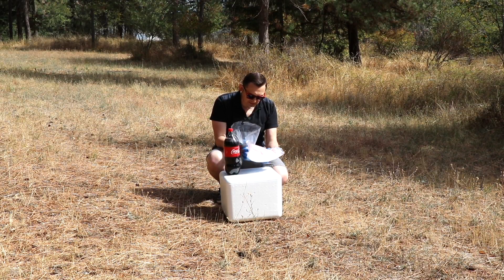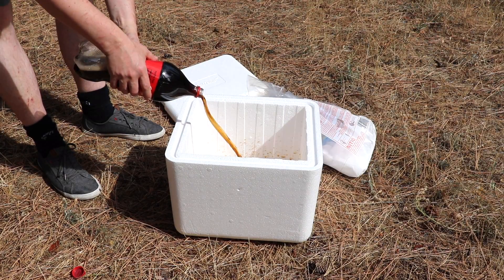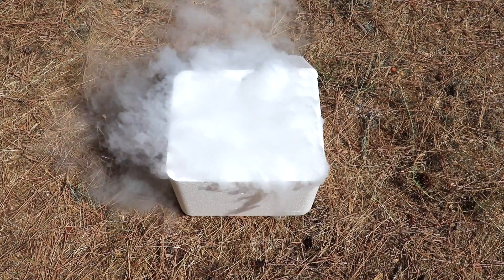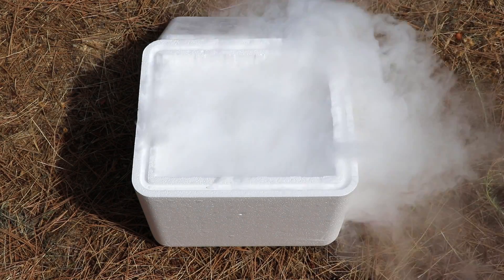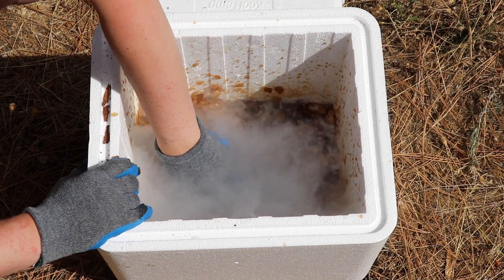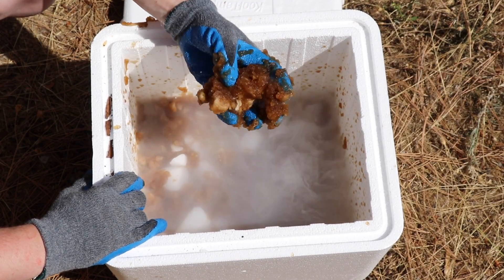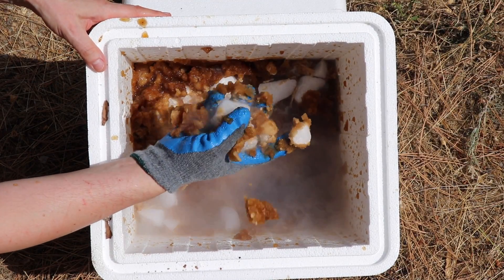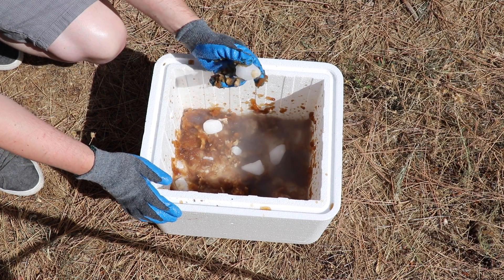5 Pounds of DRY ICE vs 2 Liters of COKE - Science Experiment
What happens if you mix 2 liters of coke with 5 lbs (2.3 kg) of dry ice! What happens if you put dry ice into coke?! Dry Ice explosion. Cool science experiment with dry ice! Don't put dry ice in a coke bottle! Don't put dry ice into coke!